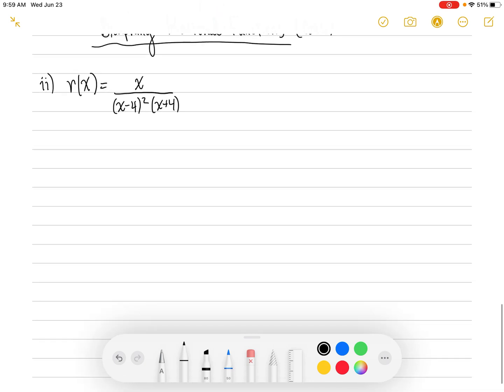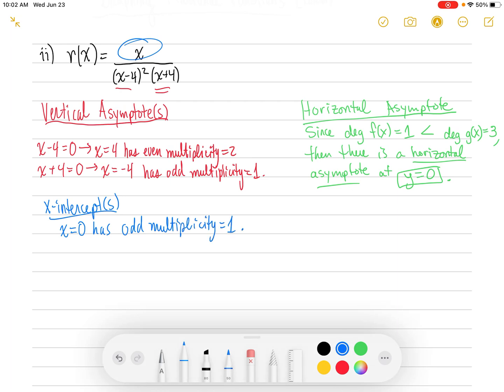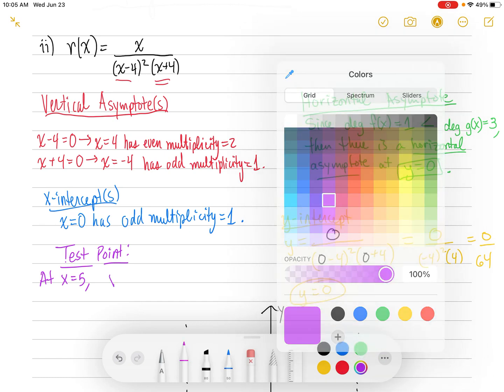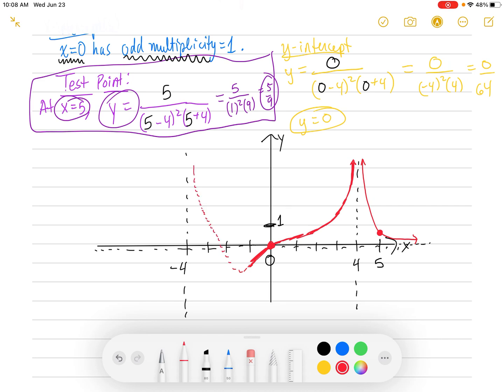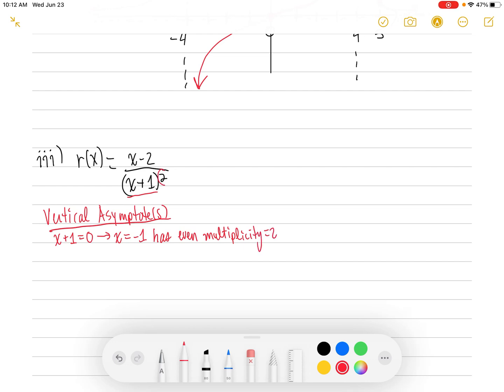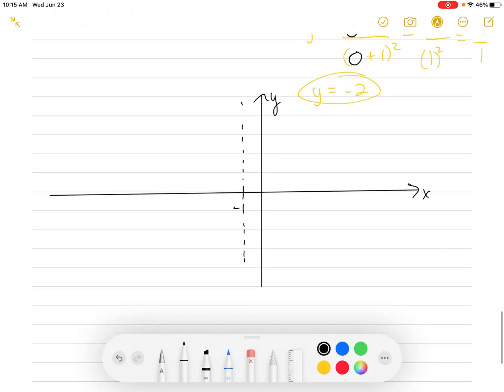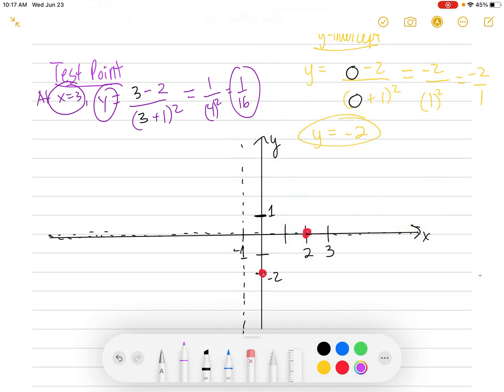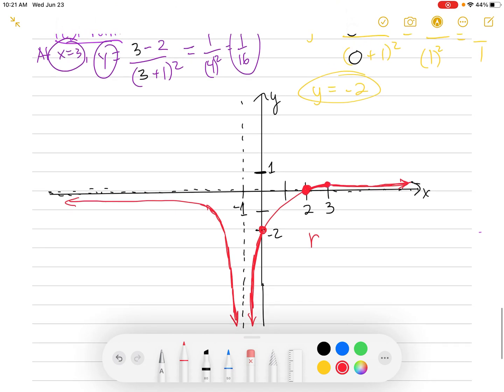4.3 - Graphing Rational Functions, part 2